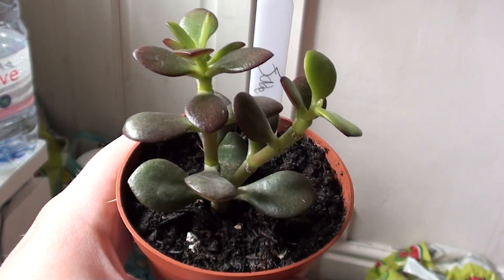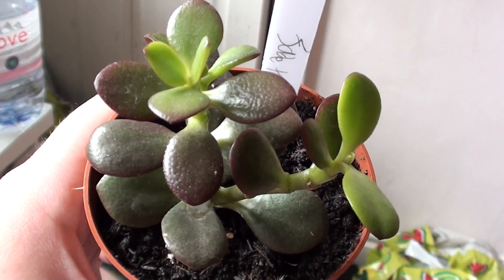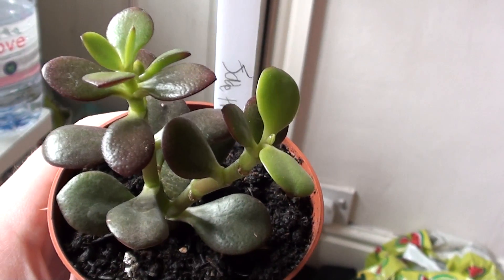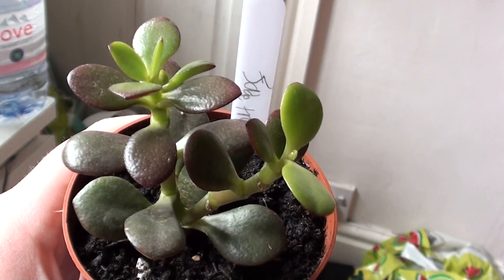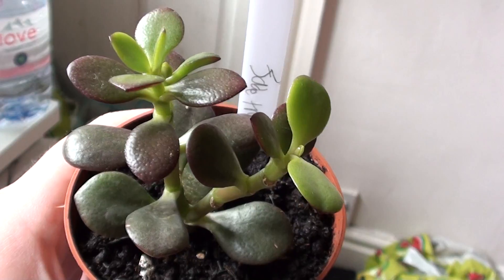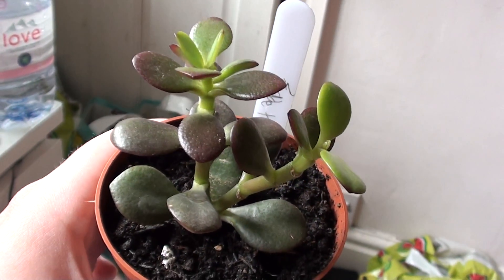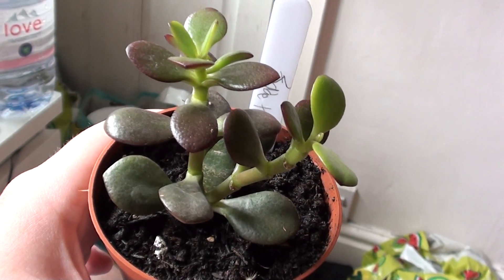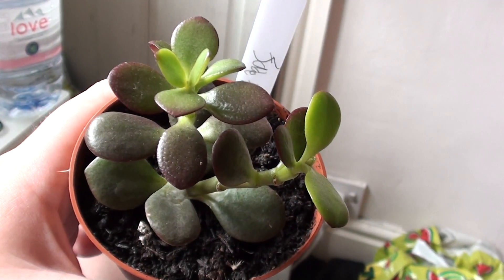Crassula ovata 'Jade Tree'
This is my little Crassula ovata tree. It is also known as a Jade Tree or Money Plant. It is said to bring good luck. It is very easy to look after and an be propagated  by stem or heel cuttings.